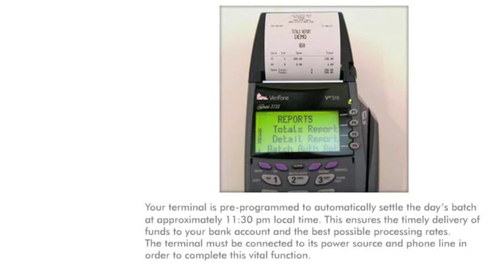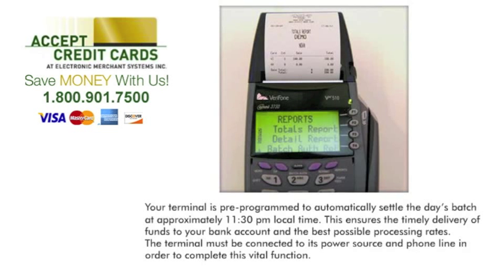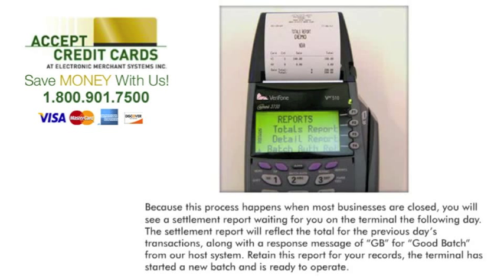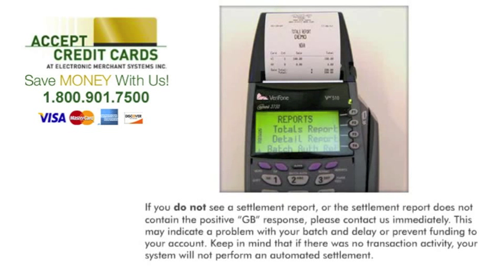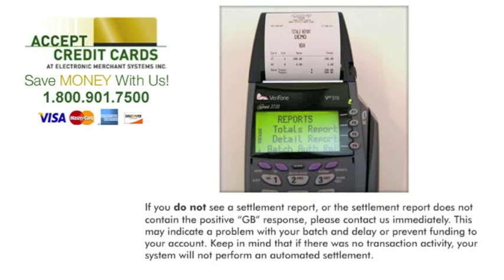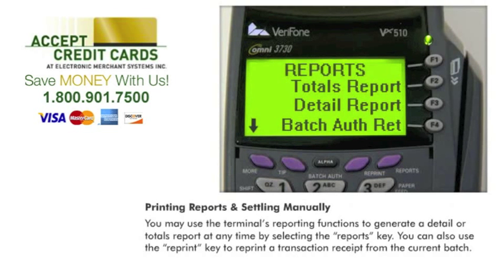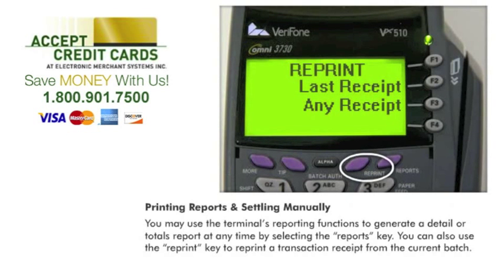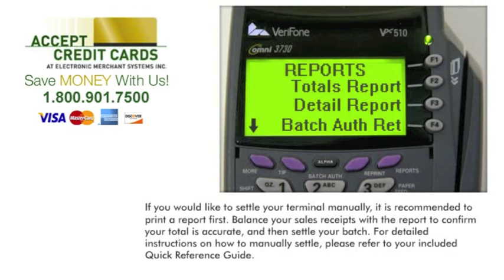Batching Verifone Vx510LE terminal-- How to settle a credit card machine batch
This video explains how to settle a day's batch of credit card sales and how to resolve issues with the report. If you have any further questions give one of our customer service representatives a call at 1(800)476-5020 and select option 2 from the automated menu.